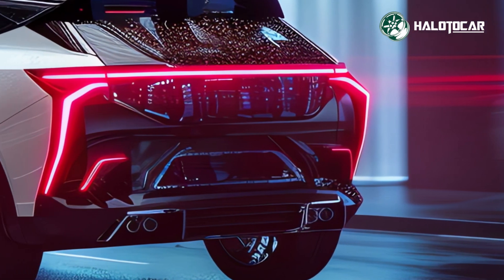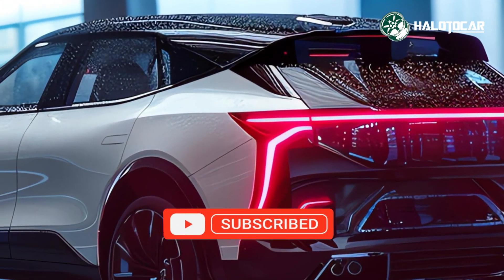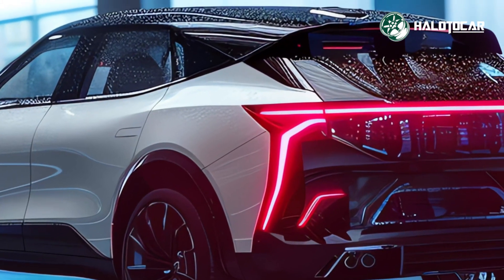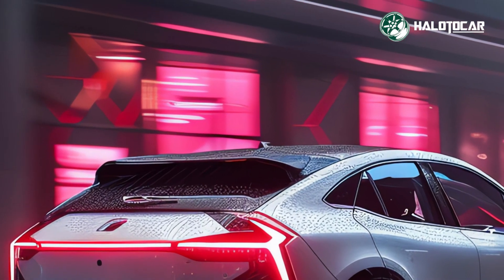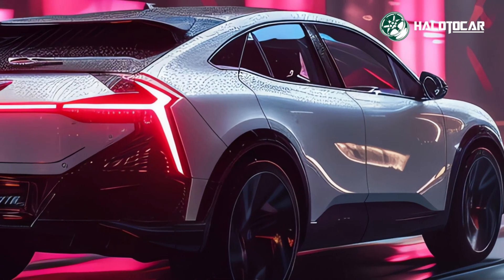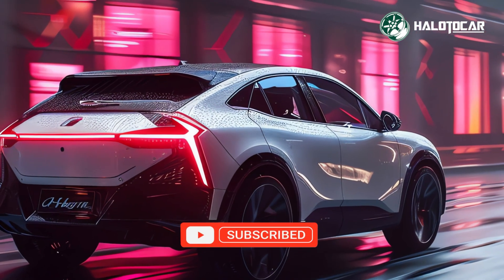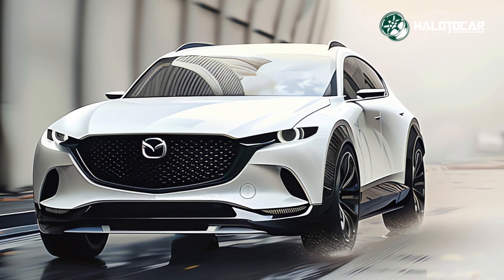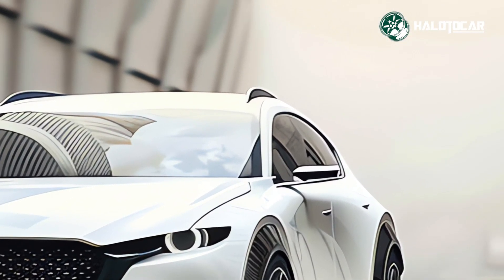Improvement!! 2025 Mazda CX-70 Hybrid - First Look, What's New?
Surprising Improvement!! 2025 Mazda CX-70 Hybrid - First Look, What's New?

Discovering the 2025 Mazda CX-70 Hybrid's surprise upgrade. Mazda continues to innovate with their newest model, integrating cutting-edge technology with stylish style.

Inside and exterior, the 2025 Mazda CX-70 Hybrid is refreshed. This SUV stands out on the road with its sleek lines and strong style. LED illumination, a new grille, and sharp alloy wheels give it a modern flair.

Mazda's first hybrid engine for the CX-70 is the major surprise. This hybrid system performs well while decreasing pollution and fuel consumption. Drivers may enjoy a smooth, responsive ride on city streets or off-road.

The 2025 CX-70 Hybrid's interior is polished and comfortable for drivers and passengers. Luxury materials and intelligent design make it feel opulent, while smart technology keeps everyone connected and engaged on the road.

Overall, the 2025 Mazda CX-70 Hybrid shows Mazda's dedication to innovation and quality. This hybrid SUV will amaze drivers searching for flair and substance in their next car with its startling enhancements and cutting-edge technologies.